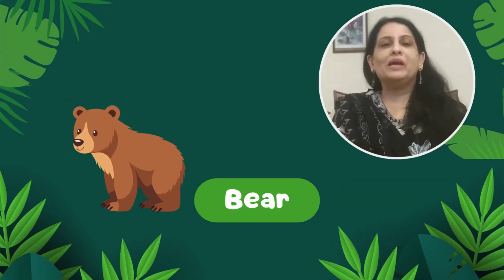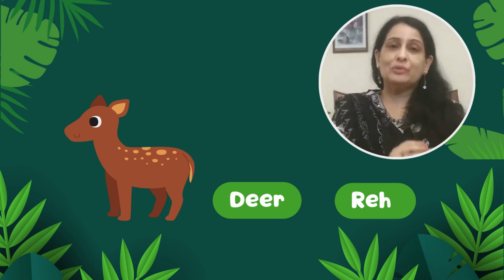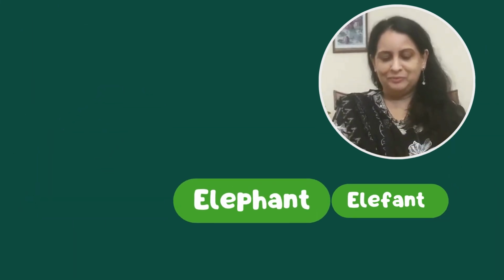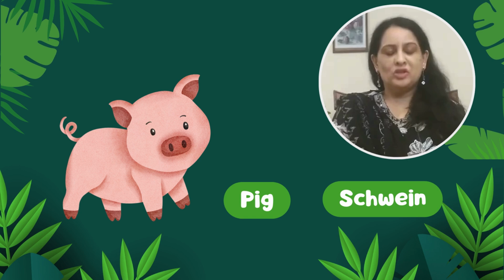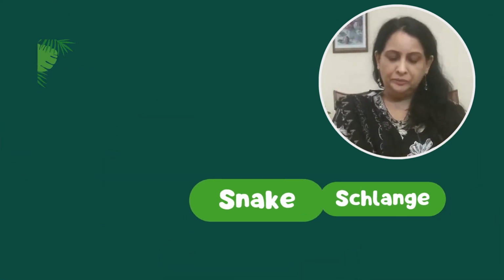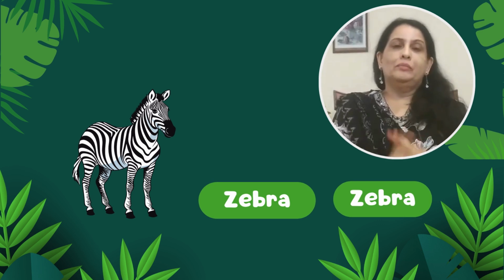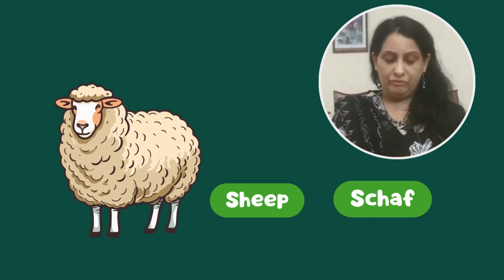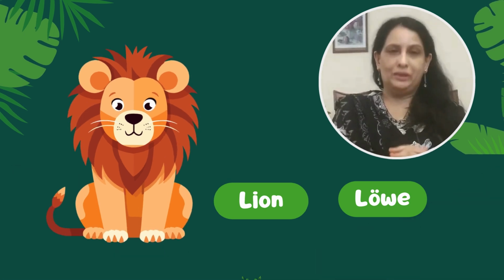Animals in German | Learn animal names in German for Beginners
About this Video :
Get ready to explore the fascinating world of German animals in this exciting and educational video! From playful "Hunds" to graceful "Katze" and from slithering "Schlange" to the majestic "Tiger", we will take you on a captivating journey through the diverse wildlife of Germany. Learn interesting facts about these incredible creatures and discover just how unique and beautiful each one is in its own way. Whether you are an animal lover or simply curious about the fauna of Germany, this video is perfect for you. So, sit back, relax, and immerse yourself in the enchanting world of German animals!

Your query Solve:
german animal names a-z
animals name in German with pictures
animals in German
german animal names
german animals
animal names german
animals in german
animals german
learn german animal names
funny animal names in german
animals names in german
names of animals in german